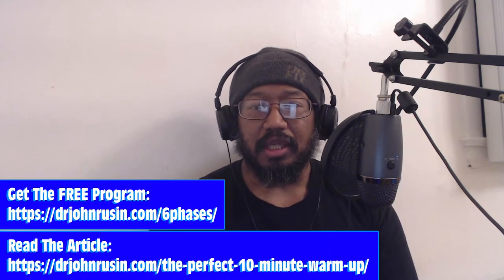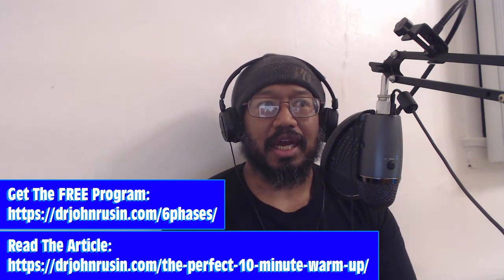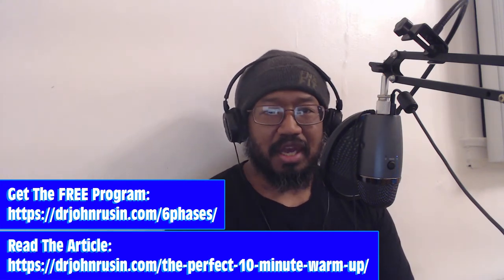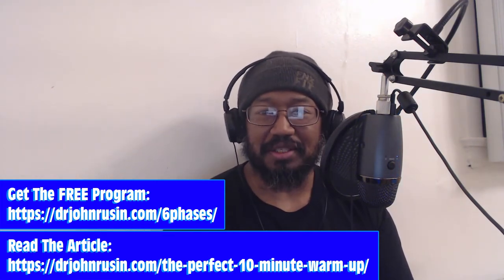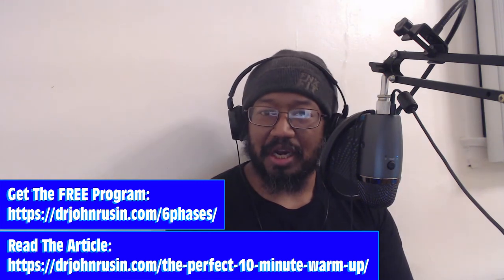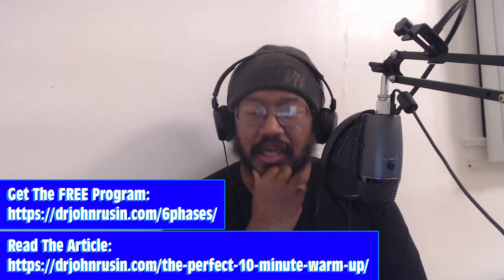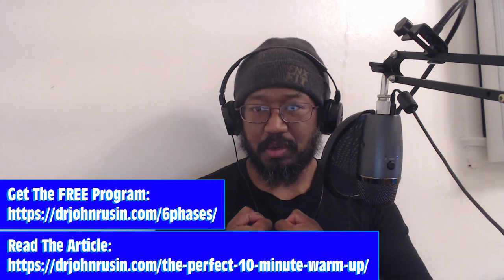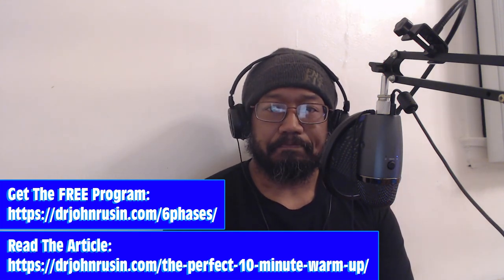Short Choke - My Favorite Warm Up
Warmups! Love ‘em or hate ‘em, you gotta do ‘em. But what if I told you that you could get in a great warmup that preps you for just about any workout AND you could do it in less than 10 minutes?

Well, thankfully, there are a lot of smart people out there who have been programming and experimenting with programming for years, and one of those folks is Dr. John Rusin, who I think has come up with one of the best warm up strategies out there. Check out my thoughts on it here, then go grab some of his free resources: